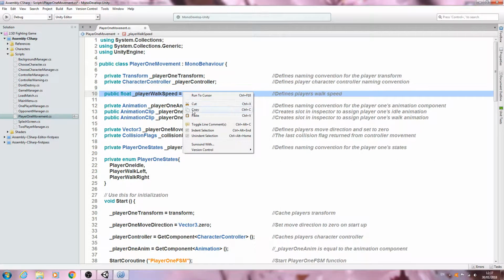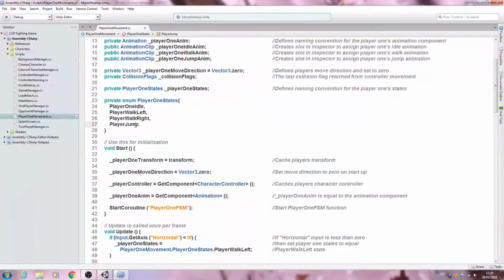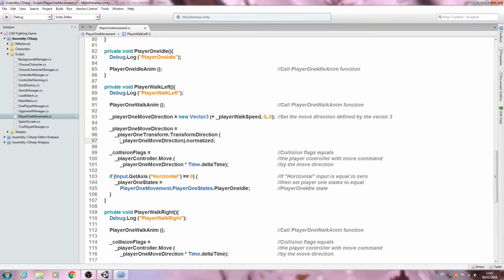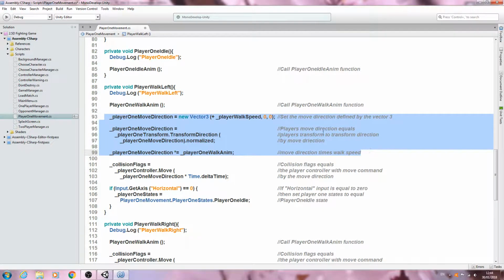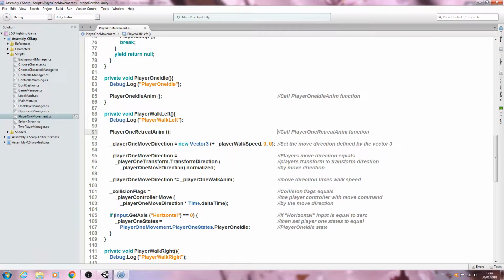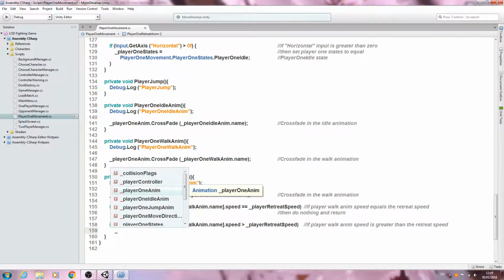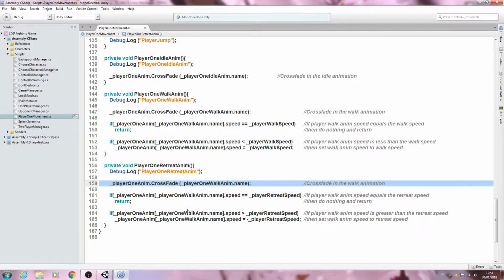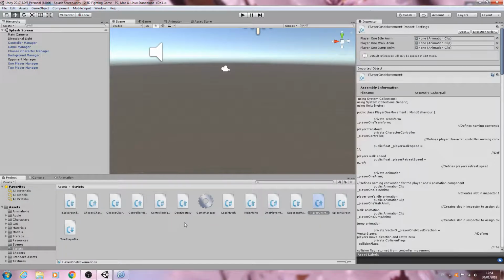Unity3D Fighting Game Tutorial #39 Player Movement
In this lesson we continue on with our player movement, especially on how to adjust animation speed.